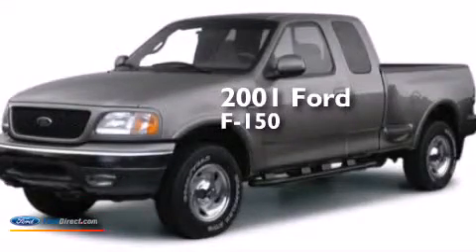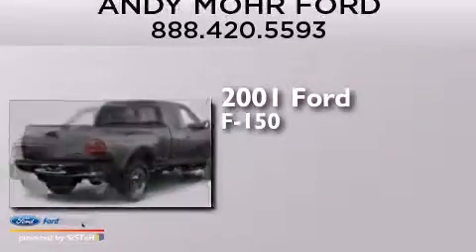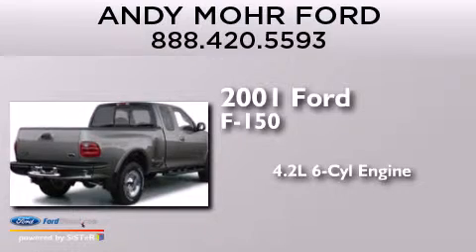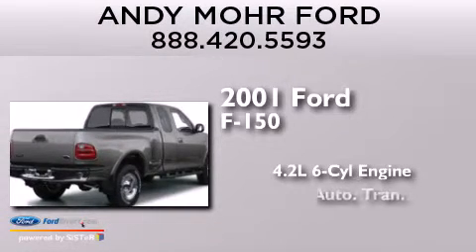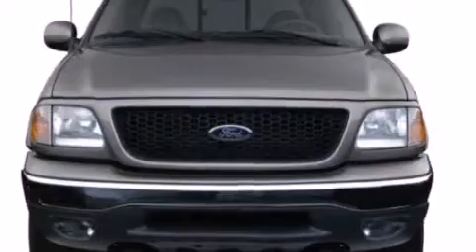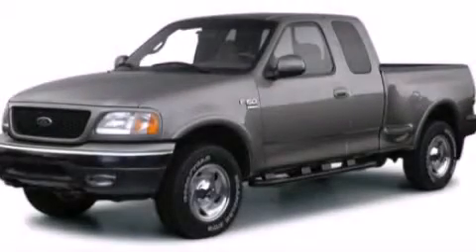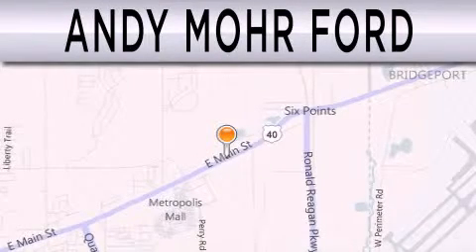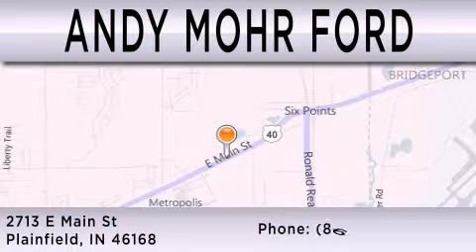2001 Ford F-150 Plainfield IN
We have been honored to serve the Plainfield IN area , we promise that your experience at our dealership will exceed your expectations ! Year : 2001 Make : Ford Model : F-150 Engine : 4.2L V6 12V MPFI OHV Trans . : AUTOMATIC Exterior : DEEP WEDGEWOOD BLUE METALLIC Miles : 179,303 Stock : C13812B Andy Mohr Ford 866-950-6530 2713 East Main Street Plainfield , IN 46168